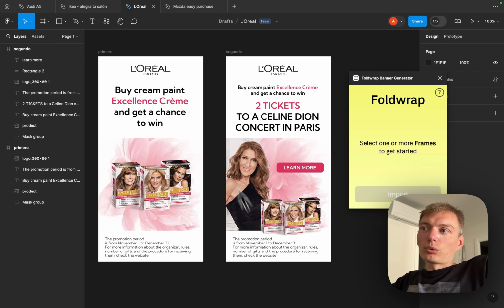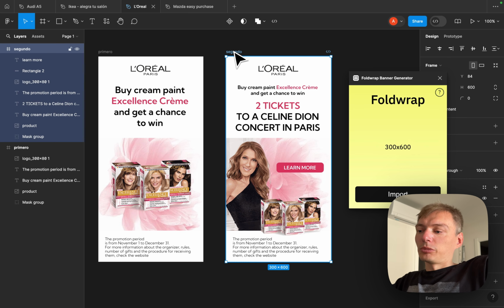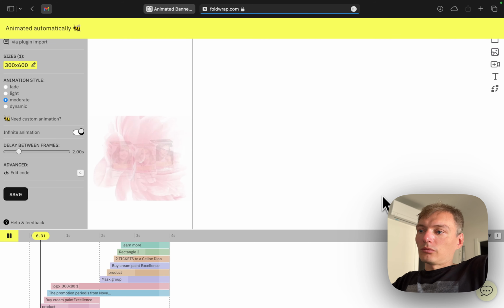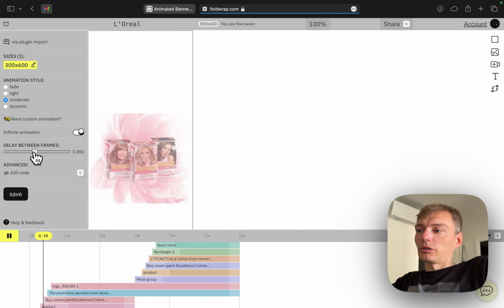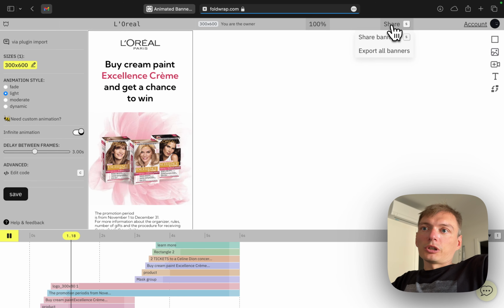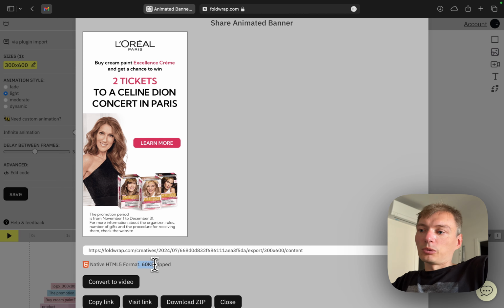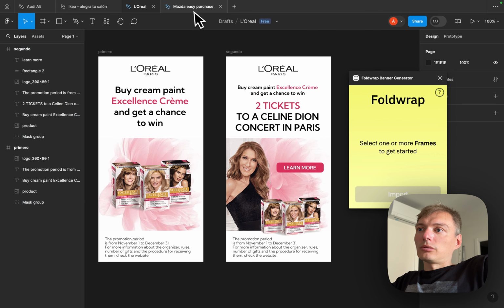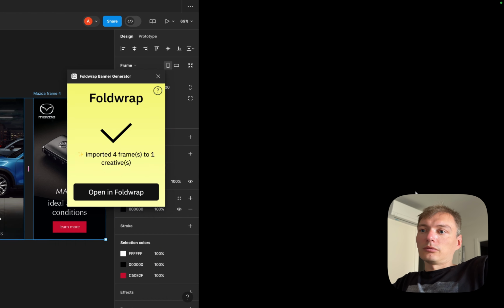Foldwrap tutorial and overview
In this simple video tutorial, we'll make an animated banner to advertise your brand in a second using the "Foldwrap Banner Generator" Figma plugin